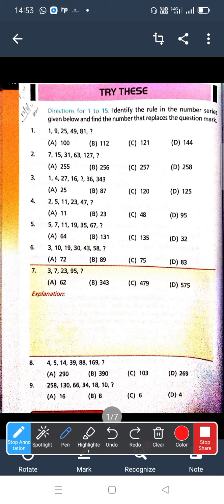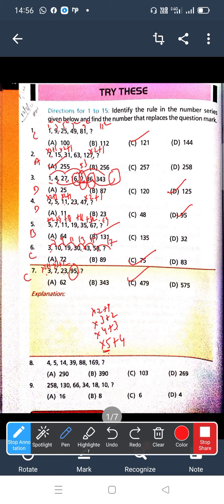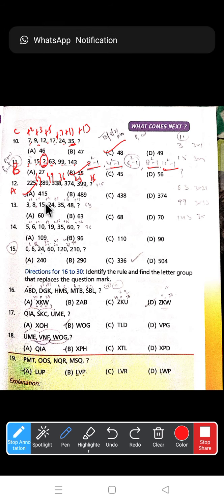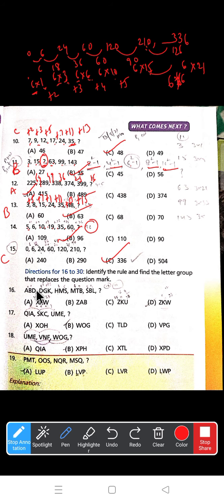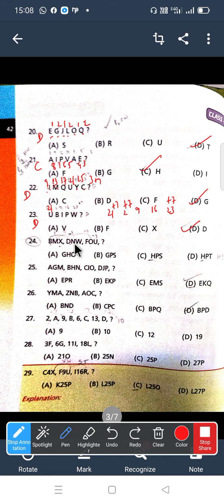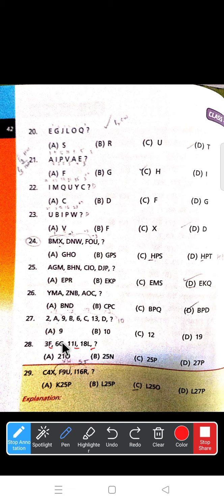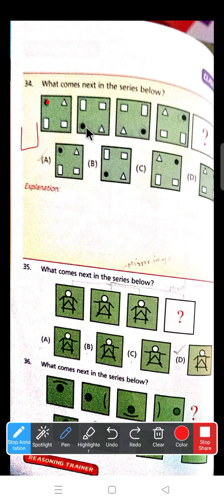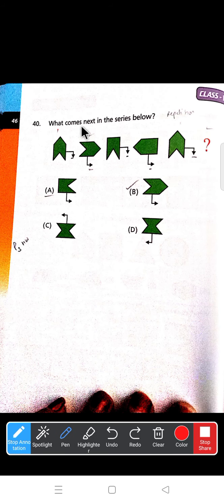RT-8-What comes Next